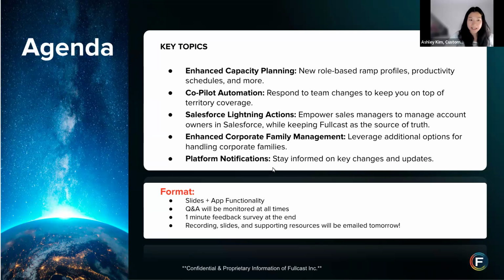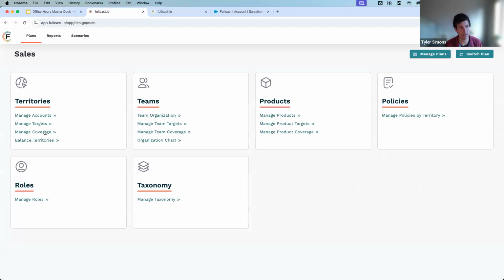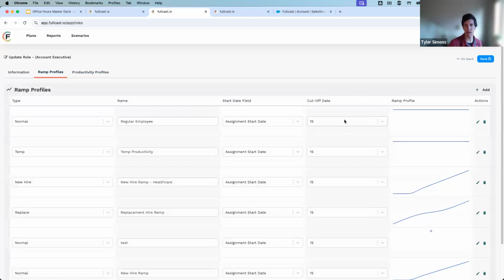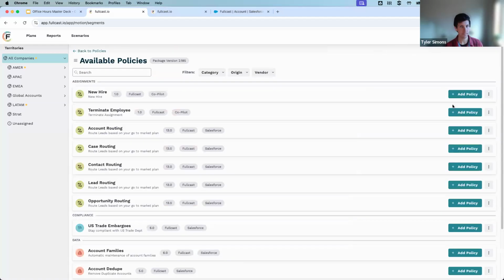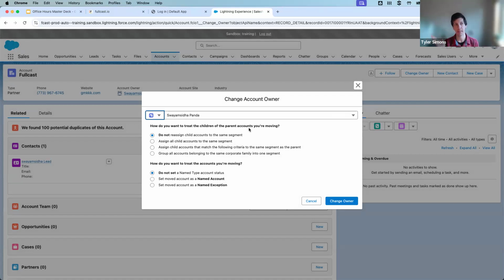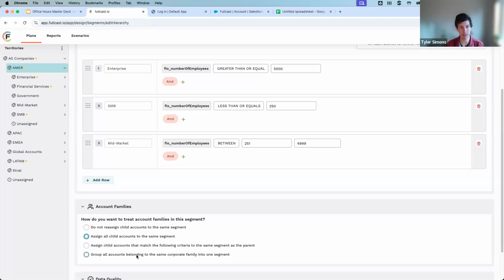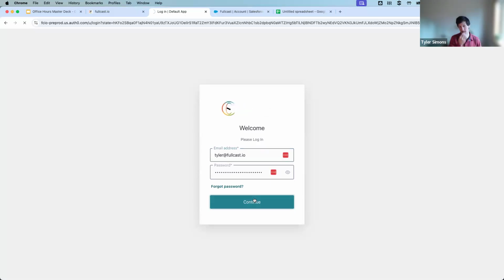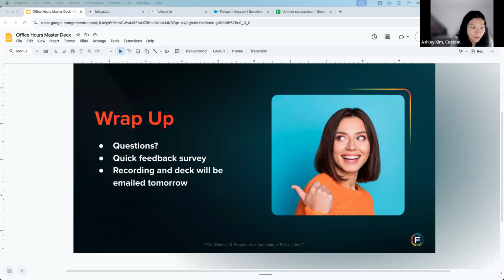Fullcast Tutorial: 5 New Features for RevOps Teams (2024)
Fullcast Tutorial: Master the Latest 2024 Features for Capacity Planning, Co-Pilot Automation & More | Expert Walkthrough

Looking for a comprehensive Fullcast tutorial to maximize your RevOps efficiency? In this in-depth office hours session, Fullcast experts Tyler and Jason walk you through the platform's newest enhancements, demonstrating exactly how to leverage these powerful features in your daily workflow.

This Fullcast tutorial covers everything you need to know about the latest product updates released over the past several months. Whether you're a new user getting started or an experienced professional looking to optimize your territory management, this session provides actionable guidance you can implement immediately.

What You'll Learn in This Fullcast Tutorial:
00:00 - Introduction & Session Overview
03:45 - Capacity Planning Deep Dive: Ramp Profiles & Productivity Schedules
12:30 - Understanding Ramp Cut-Off Dates for Accurate Quota Setting
18:20 - Distribution of Effective Headcount for TBHs
24:15 - Co-Pilot Automation: New Hire & Employee Departure Policies
32:40 - Salesforce Lightning Actions for Sales Managers
41:00 - Corporate Family Management Enhancements
48:30 - Platform Notifications Setup & Preferences
54:00 - Q&A Session & Wrap-Up

Key Features Covered in This Tutorial:
✅ Capacity Planning - Learn how role-based ramp profiles and productivity schedules help you build accurate bottoms-up models for your sales organization

✅ Co-Pilot Automation - Discover how to automatically detect new hires and employee departures, ensuring territories stay covered without manual intervention

✅ Salesforce Lightning Actions - See how sales managers can change account ownership directly within Salesforce while keeping Fullcast as your source of truth

✅ Corporate Family Management - Understand the new grouping options that keep subsidiaries together even without domestic ultimate parents in your hierarchy

✅ Platform Notifications - Configure email and in-app alerts for assignment changes, target modifications, and authentication events

This Fullcast tutorial is essential viewing for RevOps professionals, sales operations leaders, and anyone responsible for territory planning and management. The expert presenters demonstrate each feature directly within the application, giving you a clear understanding of how to apply these capabilities to your own environment.

Whether you're preparing for annual planning, optimizing mid-year territory adjustments, or simply wanting to reduce manual work through automation, this Fullcast tutorial provides the knowledge you need to succeed.

Have questions about implementing these features? Drop them in the comments below, and our team will help point you in the right direction!